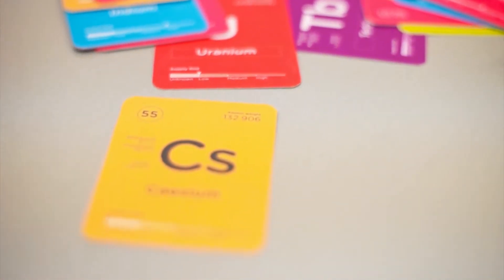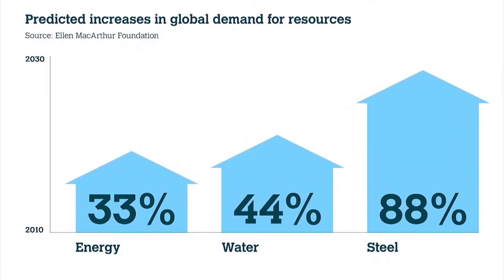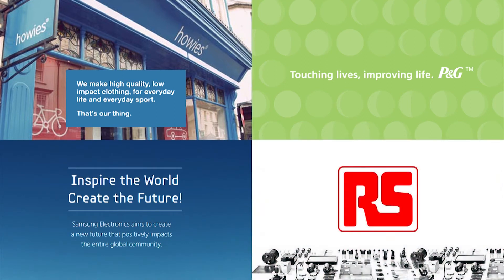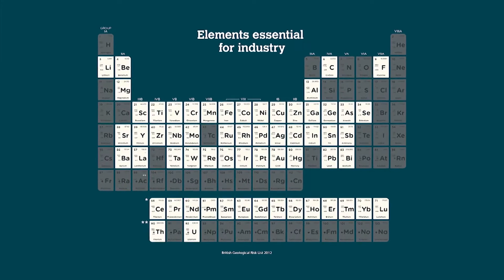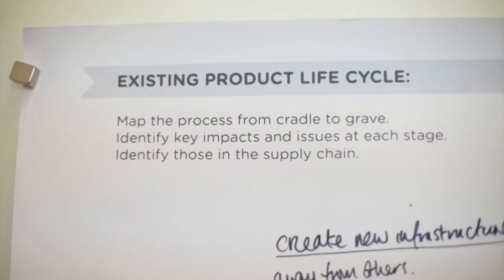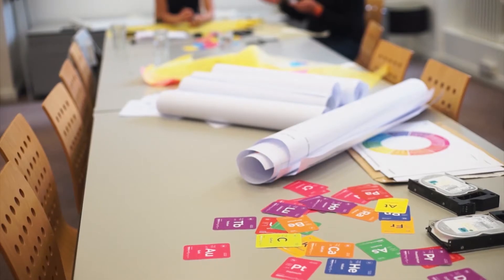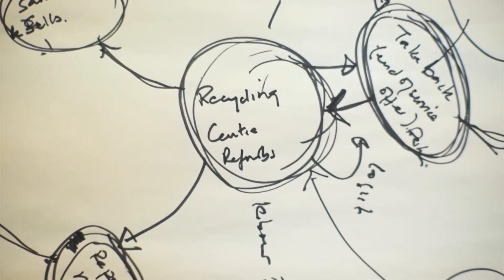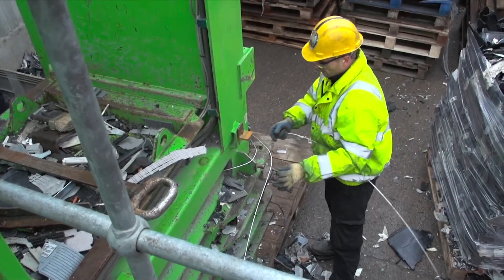Useful Simple Projects - Design tools for the circular economy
Judith Sykes and Mark Shayler of Useful Simple Projects discuss the circular economy, product teardown workshops and new business models around designing for circularity.

The video was produced as part of the Technology Strategy Board's 'New Designs for a Circular Economy' feasibility competition.